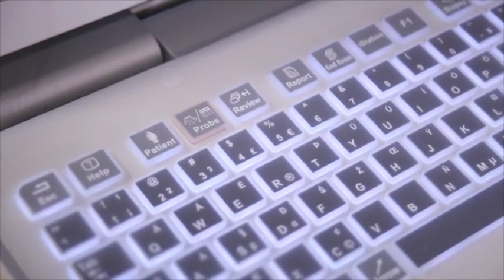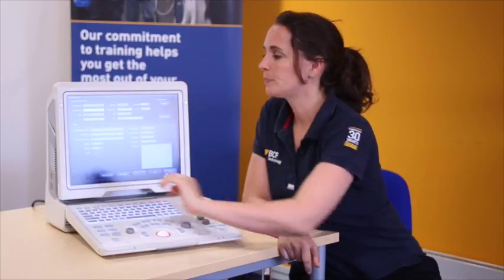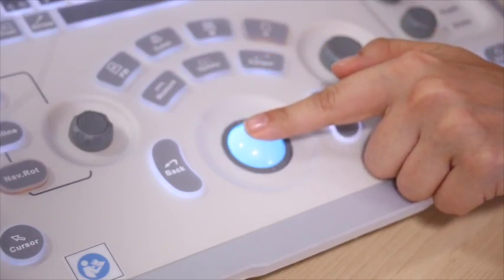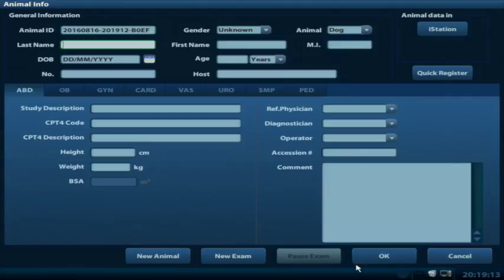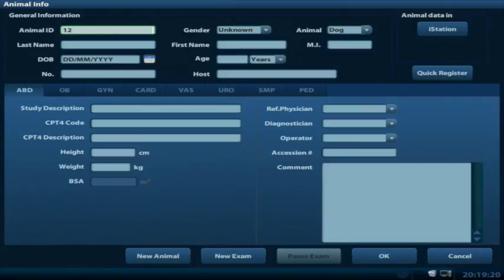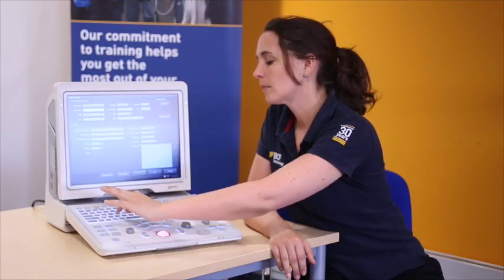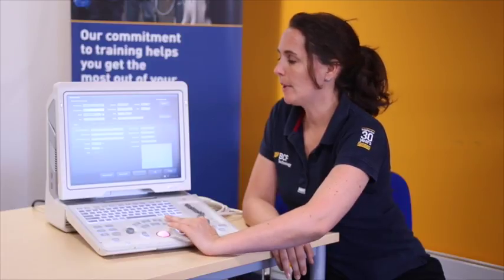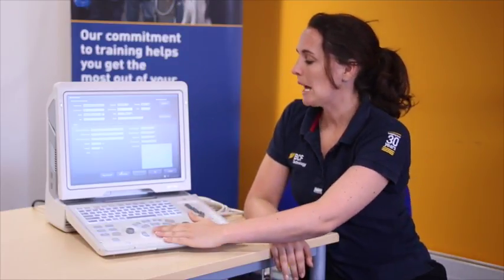BCF Mindray Z5 ultrasound instructional videos - 1. Introduction and entering patient details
Introduction and entering patient details